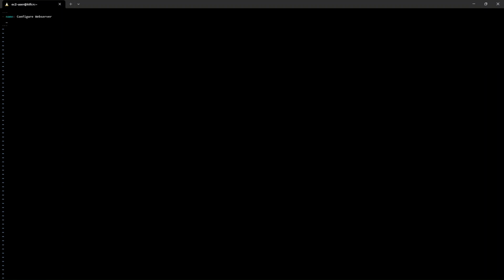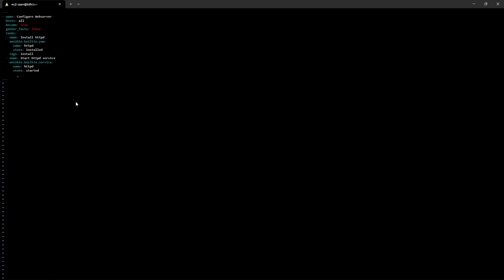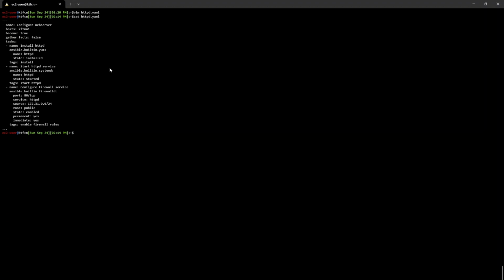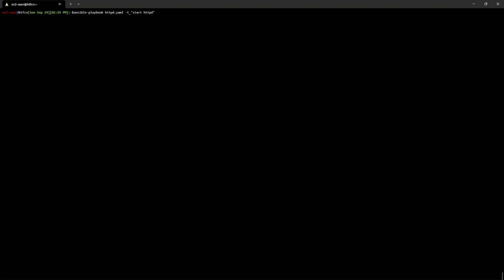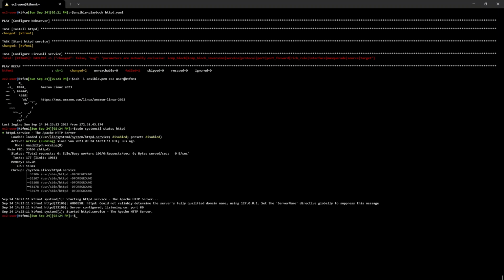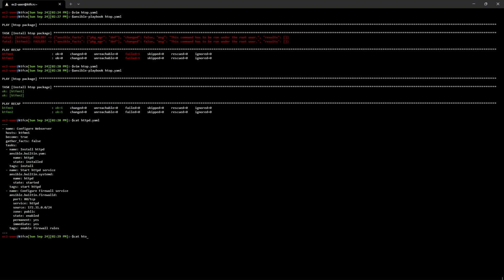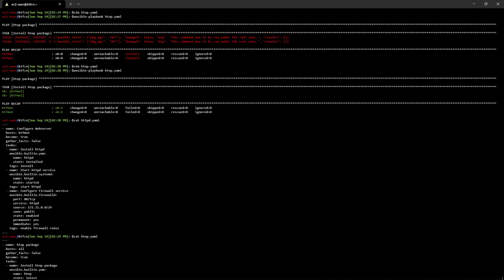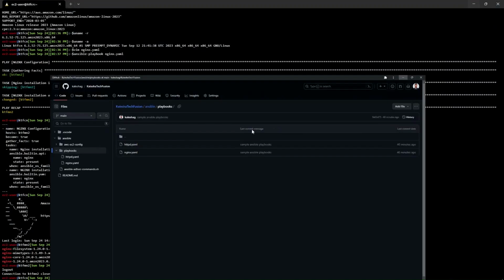Sample Ansible Playbooks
This session will give some idea about how to write ansible playbooks and execute them from ansible control node.